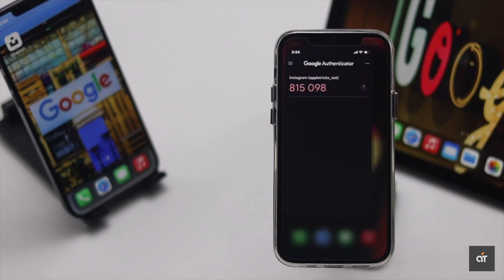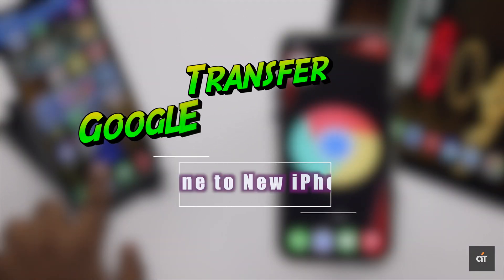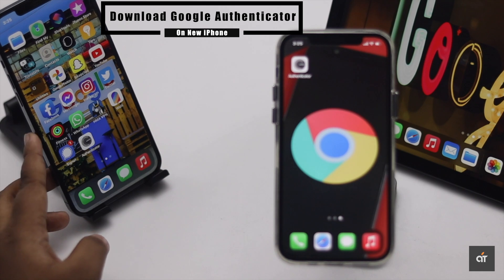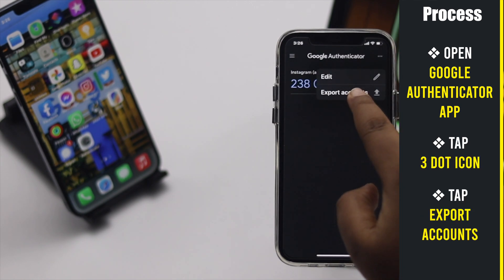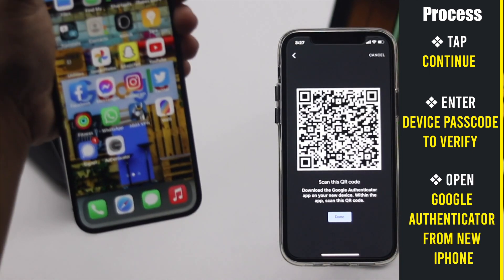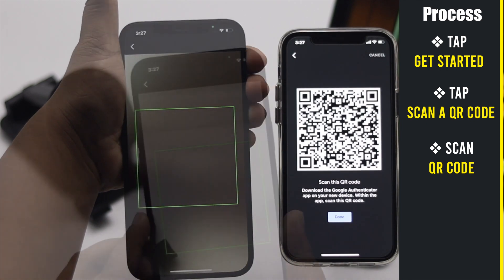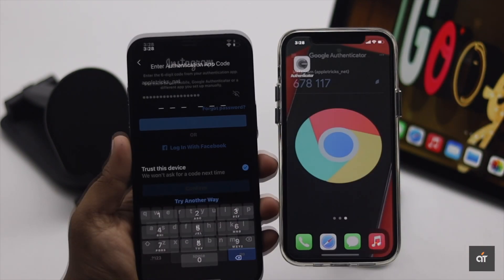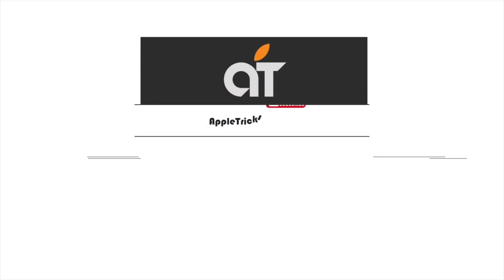Transfer Google Authenticator to New iPhone (2021)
Looking for a way to move your Google Authenticator from old iPhone to new iPhone? In this video we will show the step by step process to transfer GoogleAuthenticator to new iPhone.

If you use Google Authenticator for 2-factor authentication and when you change iPhone, you need to transfer the accounts to new iPhone. You will find the process in video, check that out.